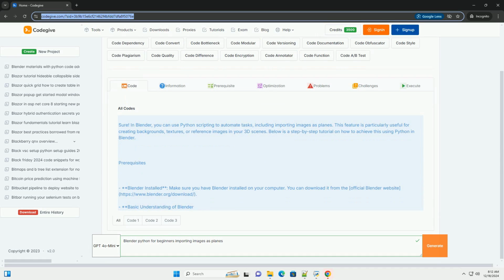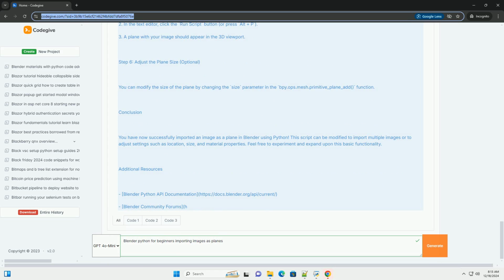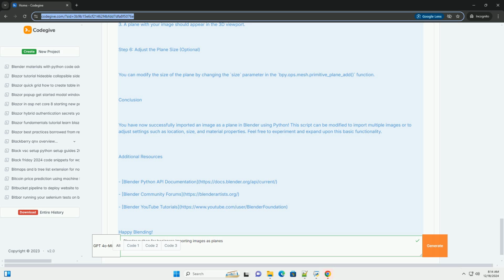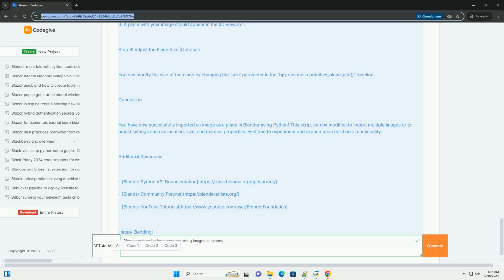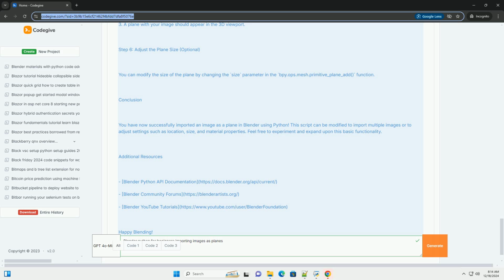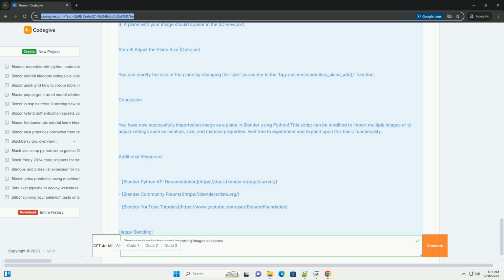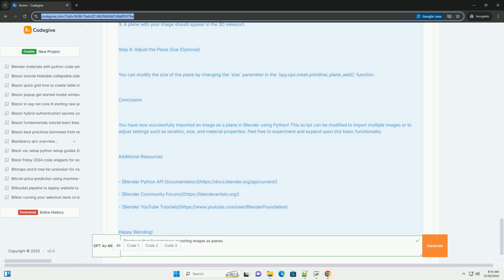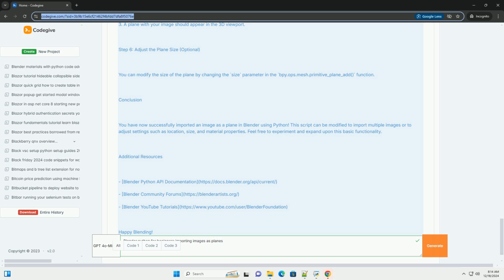blender python for beginners importing images as planes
sure! in blender, you can use python scripting to automate tasks, including importing images as planes. this feature is particularly useful for creating backgrounds, textures, or reference images in your 3d scenes. below is a step-by-step tutorial on how to achieve this using python in blender.

 prerequisites

- **blender installed**: make sure you have blender installed on your computer. you can download it from the [official blender website]
- **basic understanding of blender**: familiarity with the blender interface will be helpful, although not strictly necessary for this tutorial.

 step 1: enable the 'import images as planes' add-on

before you can import images as planes using python, you need to ensure that the 'import images as planes' add-on is enabled:

1. open blender.
2. go to `edit`  `preferences`.
3. in the preferences window, click on the `add-ons` tab.
4. search for "images as planes" in the search bar.
5. check the box to enable the "import-export: import images as planes" add-on.

 step 2: open the scripting workspace

1. switch to the `scripting` workspace by selecting it from the top menu.
2. this will open a new layout with a text editor, a python console, and an info panel.

 step 3: write your python script

you can use the following python script to import an image as a plane.

```python
import bpy

 specify the path to the image
image_path = "/path/to/your/image.jpg"   change this to your image file path

 make sure the image exists
if not bpy.data.images.get("myimage"):
     load the image
    img = bpy.data.images.load(image_path)
else:
    img = bpy.data.images["myimage"]

 create a new plane object
bpy.ops.mesh.primitive_plane_add(size=2, enter_editmode=false, align='world', location=(0, 0, 0))

 get the active object (the plane we just created)
plane = bpy.context.active_object

 create a new material
mat = bpy.data.materials.new(name="imagematerial")
mat.use_nodes = true

 get the material's node ...

Blender Python
 importing images as planes
 beginner tutorial
 Blender scripting
 image textures
 Python API
 3D modeling
 Blender addons
 UV mapping
 asset creation
 automation
 texture mapping
 scripting basics
 Blender workflow
 Python integration